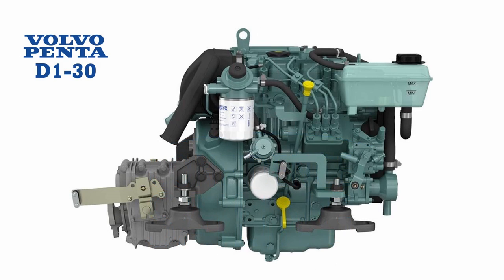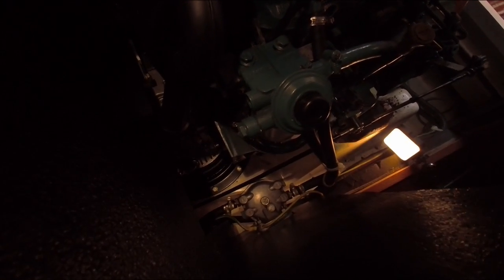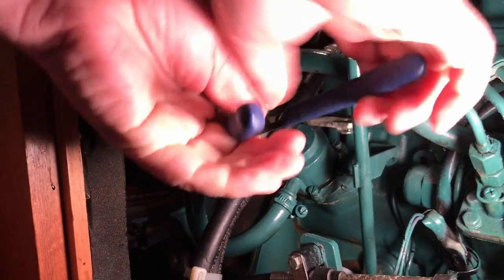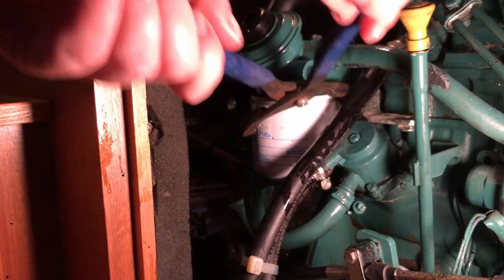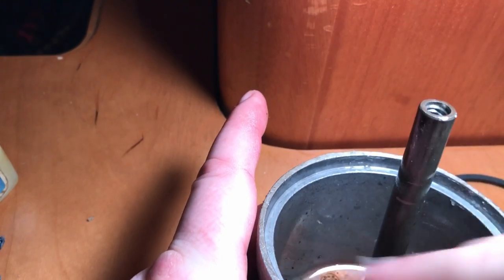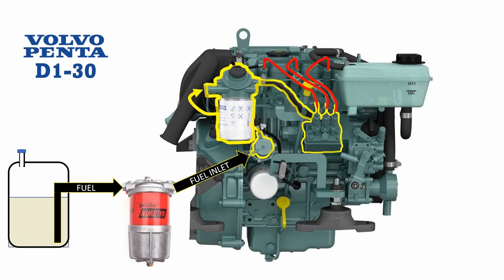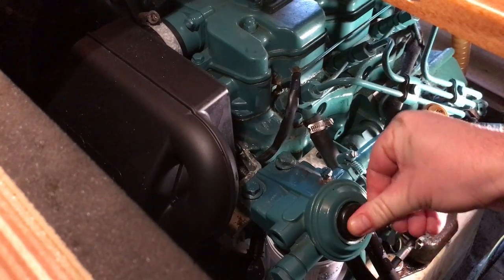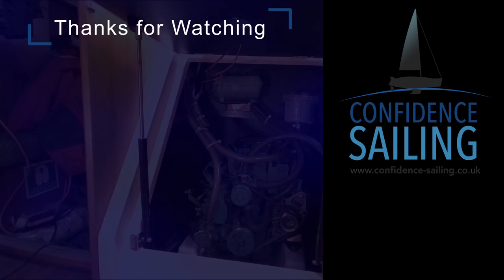Small boat engine servicing - How to change fuel filters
In this boat engine maintenance video we change the Fuel filters in a Volvo Penta D1-30B

00:00 All about the fuel system
1:16 genuine parts vs aftermarket alternatives
1:44 getting ready for the job
2:07 removing the old filters
4:50 bleeding the system
6:12 starting and running in